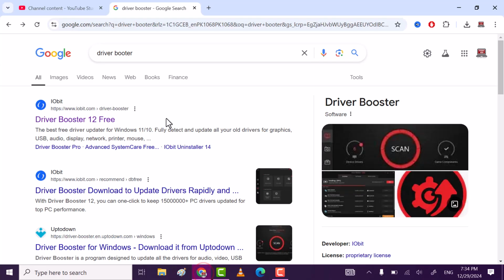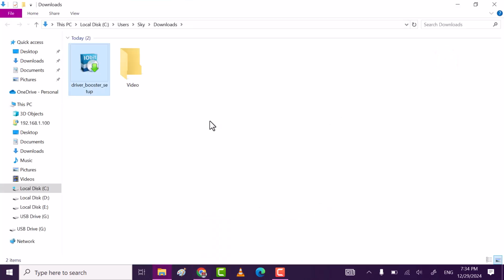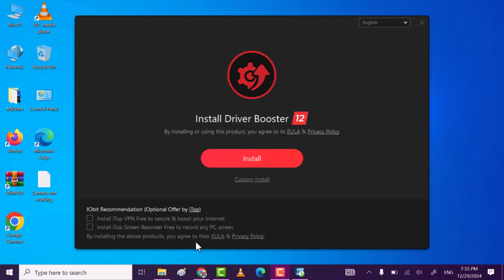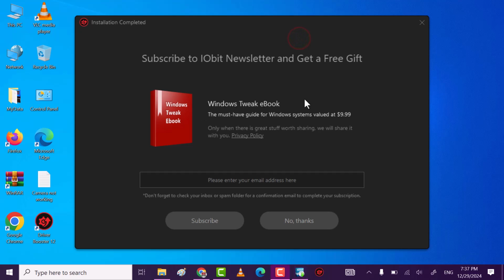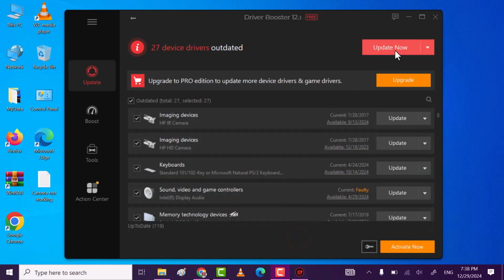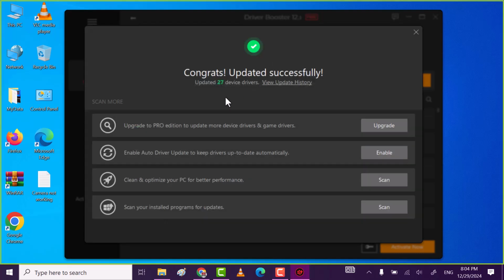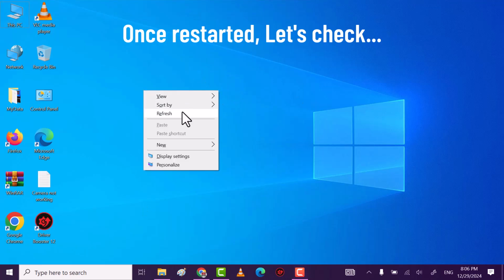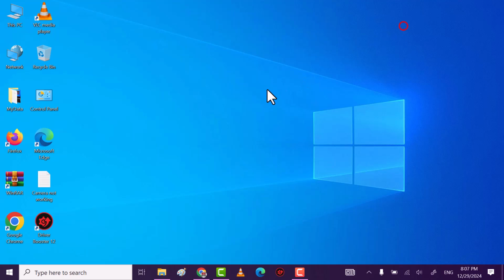How to Fix Camera Drivers missing in Device Manager on Windows 11 / 10 (Easiest Way)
Hi friends, This video tutorial is about "How to Fix Camera Drivers missing in Device Manager on Windows 11 / 10 (Easiest Way)".

If you are facing this issue like camera driver is missing in your device manager on windows 10 / 11 pc or laptop then do watch my this simple tutorial in which I will share quick way of installing Camera Drivers missing in Device Manager on Windows 11 / 10 laptop or pc.

Chapters
Timestamp
00:00 Intro
00:10 Start of the video